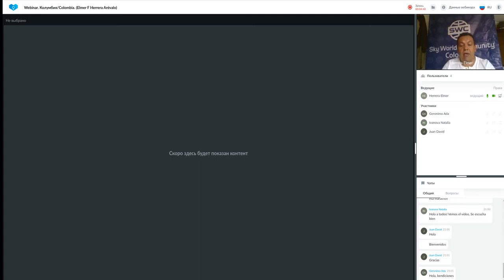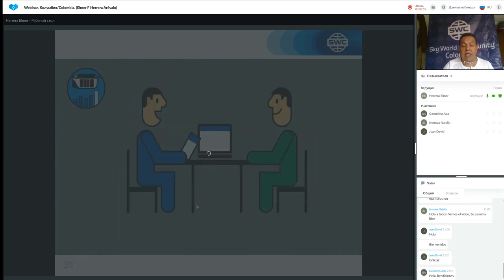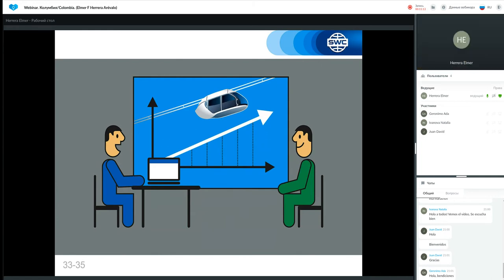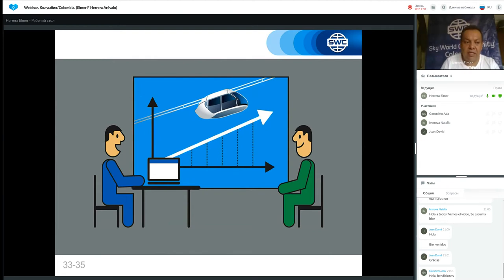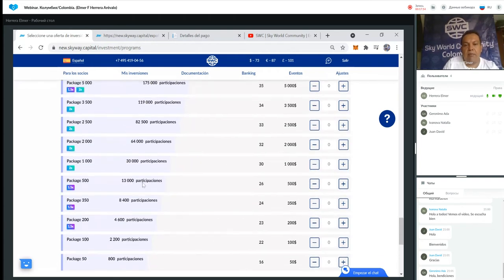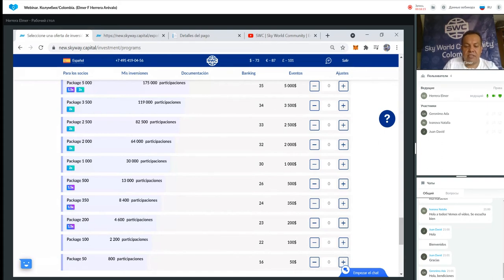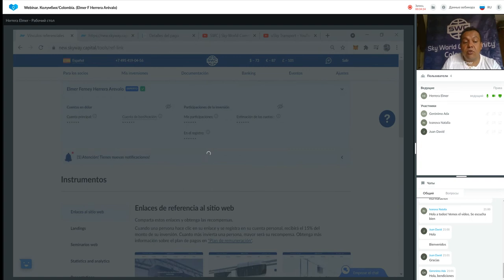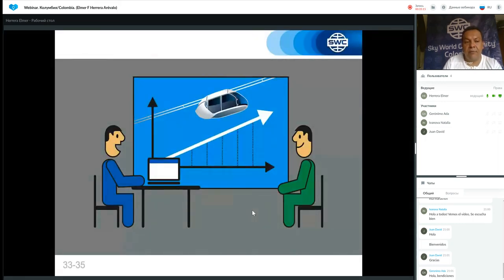Un sistema para construir un negocio exitoso del 01.09.2021. Representado por: Elmer Herrera Arévalo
SkyWay es el transporte eléctrico de segundo nivel que se mueve a lo largo de raíles de hilos de alta resistencia. Hoy el proyecto atrae inversiones para poder entrar al mercado mundial del transporte. Desde 2016 el transporte de SkyWay está probando en Bielorrusia, desde 2019 en los Emiratos Árabes Unidos.

El fundador del proyecto es Anatoly Eduardovich Unitsky, un ingeniero y diseñador que ha estado desarrollando la tecnología de transporte de hilos durante más de 40 años.

¿Por qué tiene que invertir en SkyWay?

👉 Posibilidad de obtener beneficios.
👉 Participación en una gran corporación.
👉 Dividendos de la implementación.

❗ Puede unirse al proyecto de SkyWay en el sitio web de Sky World Community

(canal con traducción de videos a idiomas extranjeros)